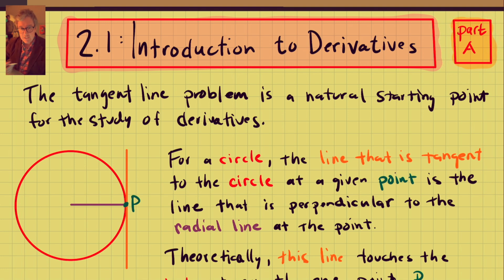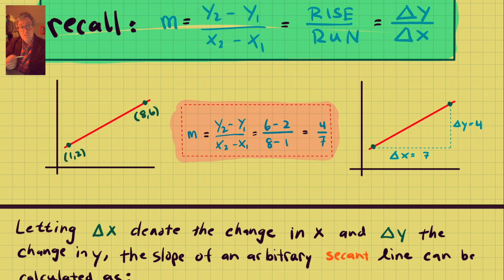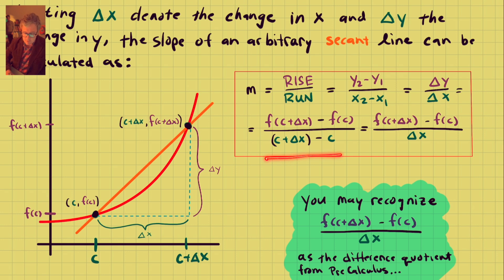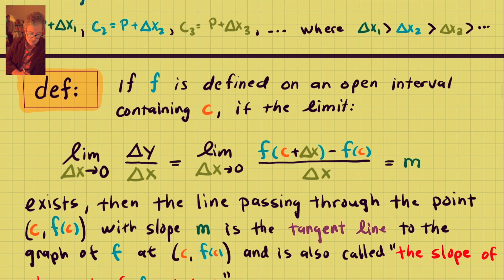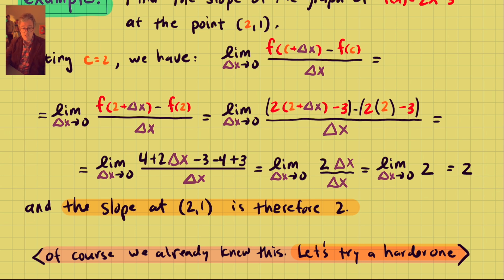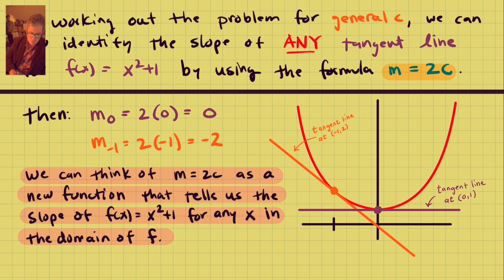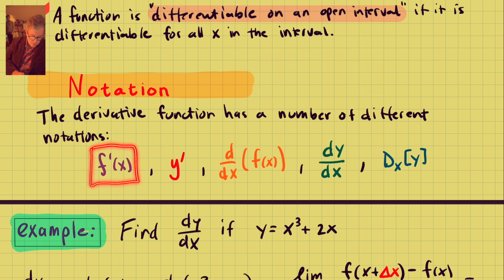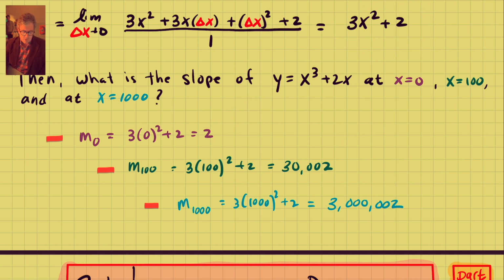Introduction to Derivatives - Calculus 1 - lecture 6a (of 19)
Calculus is the mathematics of change and as such has had an incomprehensibly large impact on science and engineering throughout the world.  This full and complete course explores all of the calculus concepts that you would encounter in a traditional “brick and mortar” calculus class.  This course can be used as a standalone calculus course or to augment a university level Calculus 1 course with additional explanations and lecture material.

In this particular lecture, we introduce the concept of the derivative via the tangent line problem.